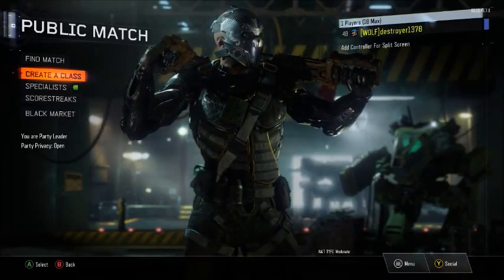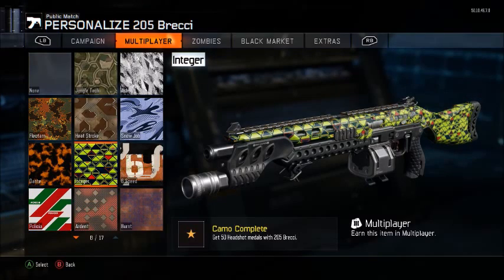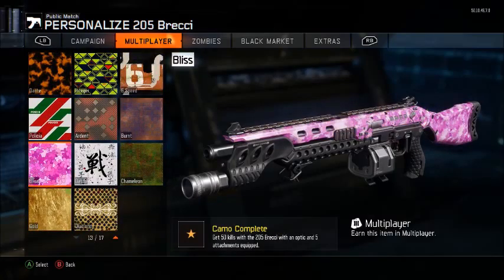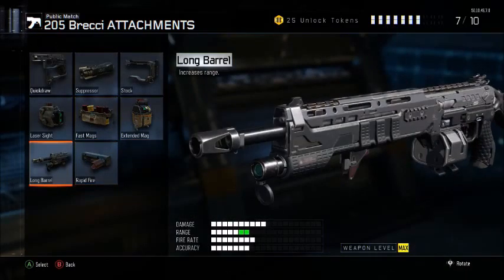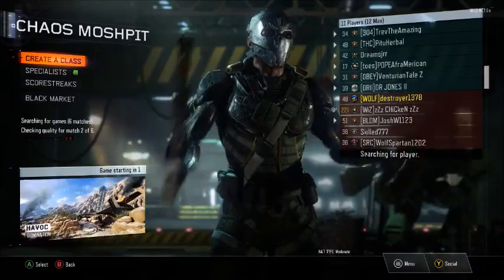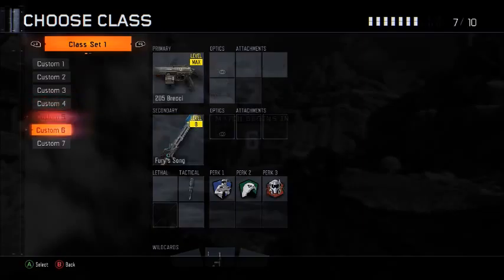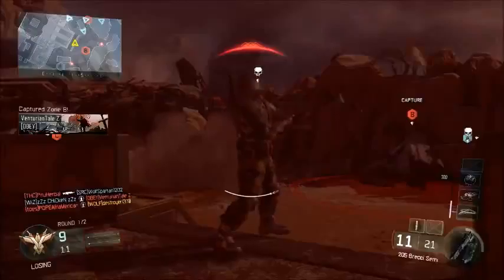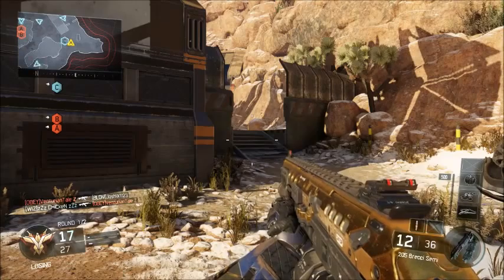How to get gold on the 205 Brecci